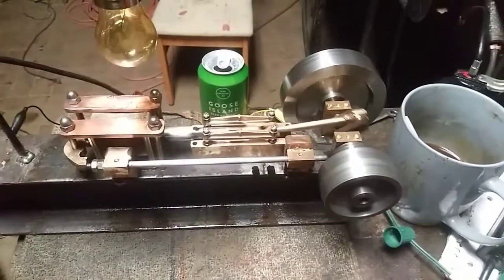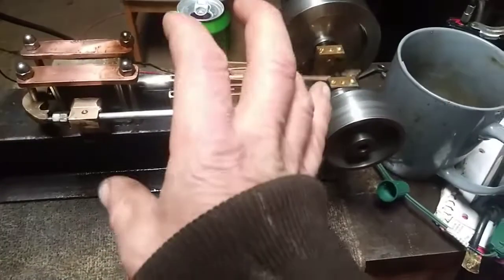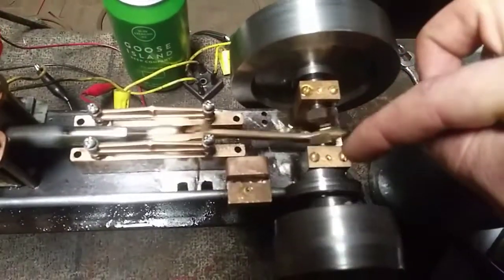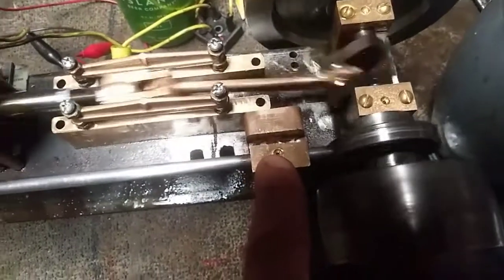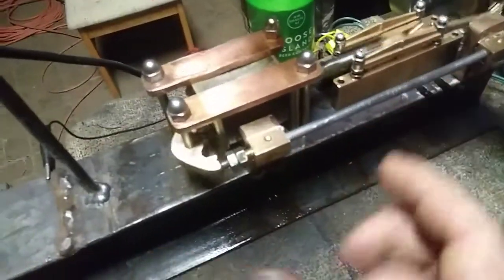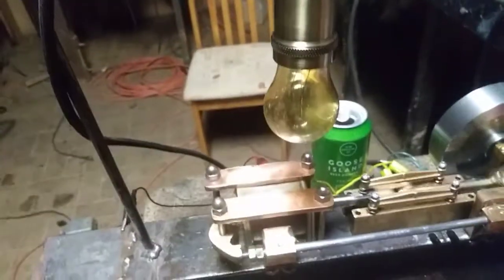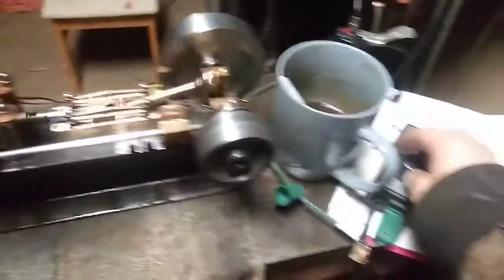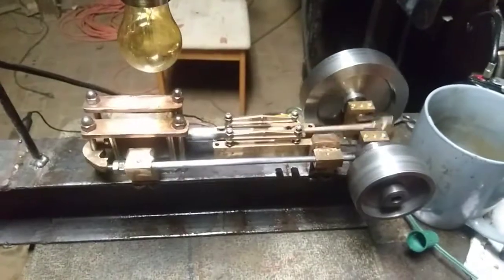Solenoid Engine Home-made.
A mish-mosh of parts thrown together to make a long inspired solenoid engine.